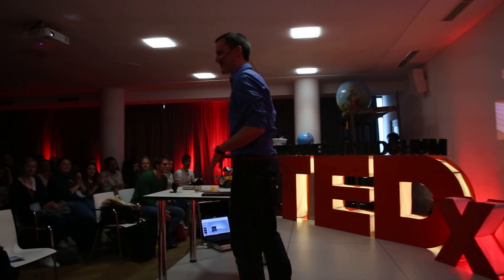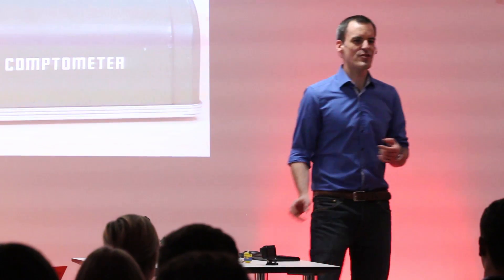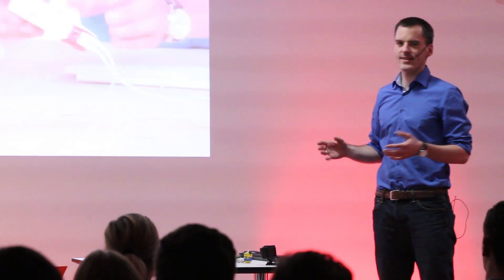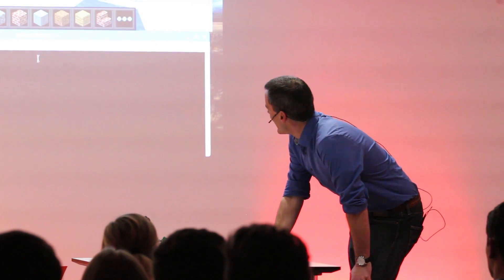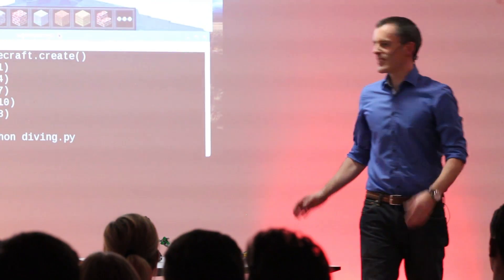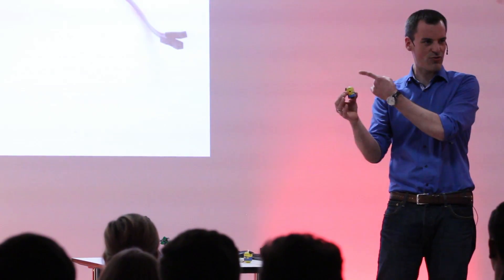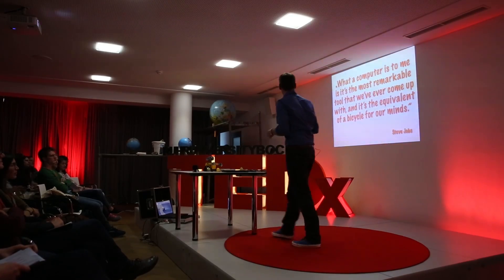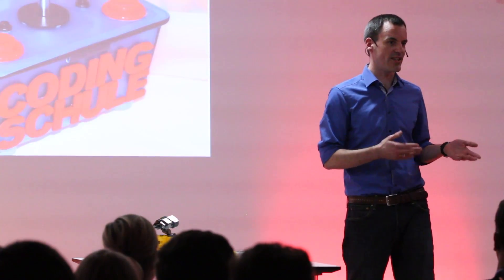The Most Creative Tool in the World | Tobias Hübner | TEDxRuhrUniversityBochum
Programming skills are among the most sought-after qualifications in today’s job market. However, coding is still considered by many to be either too difficult to learn or too geeky to be cool.
So, what to do about that enthusiasm gap? How to show kids (and everybody else who likes play better than work) just how much fun programming can be? Enter gamified learning! And, rather than merely tell you how learning coding skills can be gamified to make it cool, this talk is going to actually show it to you – by programming right in front of your eyes. Sit back and enjoy the ride!

Tobias Hübner is a trainer at Codingschule Düsseldorf, a school that teaches programming skills to kids and adolescents, and focuses on Raspberry Pi, Scratch and Python. He also blogs extensively about his experiences as a coding teacher and his passion for programming and education.